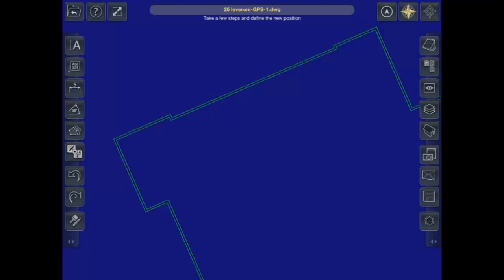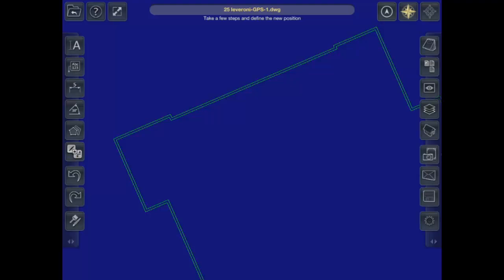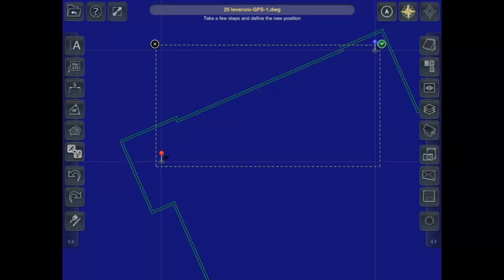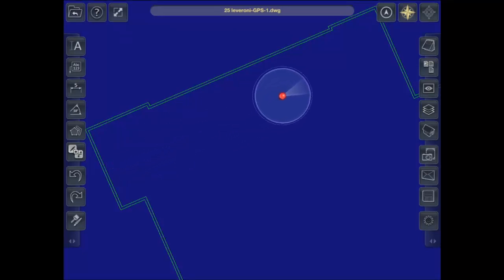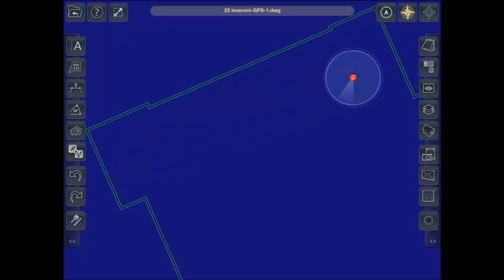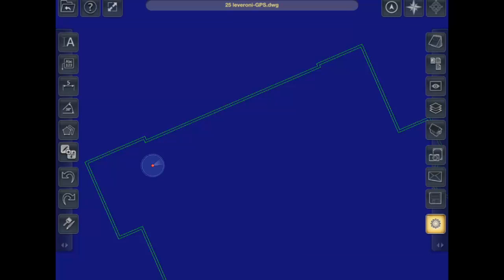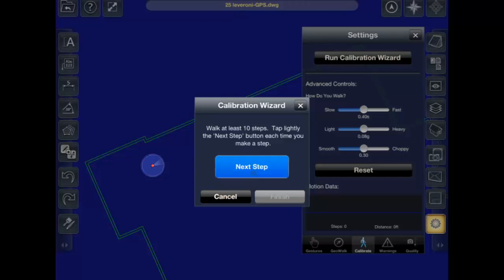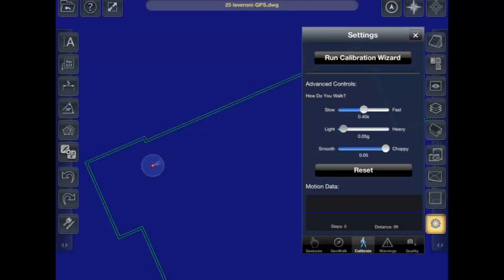TurboSite-Calibrating GeoWalk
This video shows how to calibrate the sensor positing system within in TurboSite.  This allows you t o track your location inside a CAD drawing.